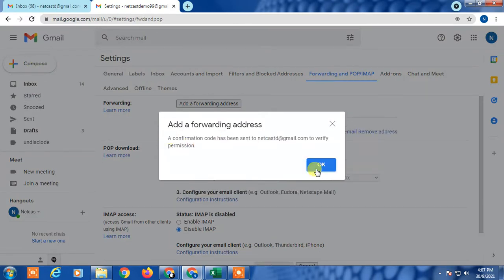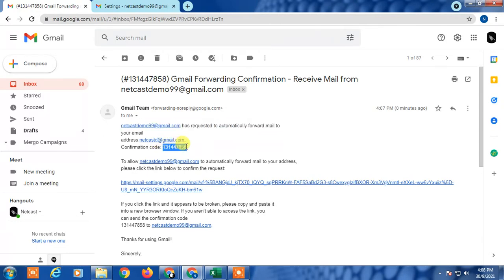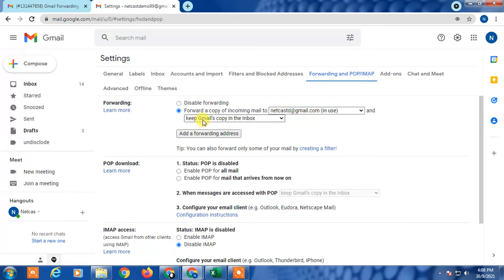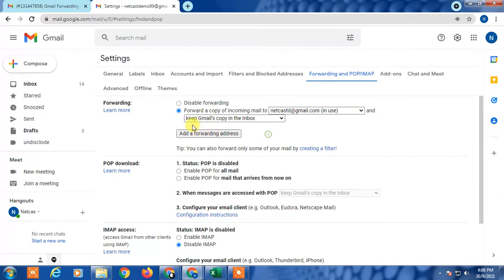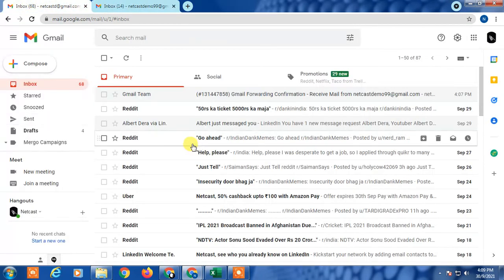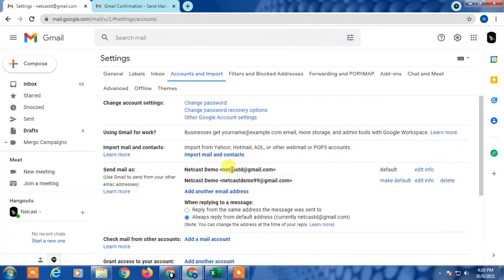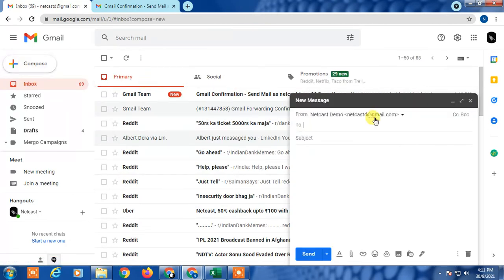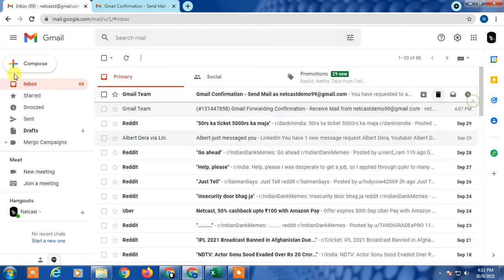how to merge two gmail accounts into one inbox ?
how to merge two gmail accounts into one inbox. link to different Gmail account in one Conversation. can combine multiple emails into one account. you can't transfer data from one to another but still, manage two gmail accounts in one

1.Head Phone With Mic
1A.Smart Wireless Head Phone
1B.My SMARTWATCH
1C.My Smart Mobile Stand
2.Noise Free Boya Mic
3.Smart Android Mobile
4.Smart Mobile Gimble
5.Smart Wireless Mic
6.My Smart DSLR
7.My Smart Vlogging Camera
8.Duel Mic for Interview
9.Smart Windows Laptop For Editing
10.My Smart My Macbook pro
11.My Smart iMac
12.My UltraWide Monitor Screen
13.Smart Tripod Stand
14.Smart DSRL HANDLE GIMBAL
15.SMART LIGHTING SETUP
16.My Smart DRONE
17.SMART LENS 50MM PRIME
18.SMART Lense 70-200mm ZOOM
19.SMART 24-105MM INDOOR
20.SMART Gopro